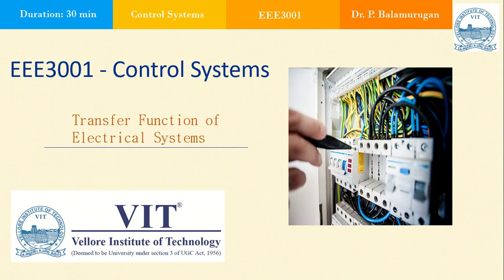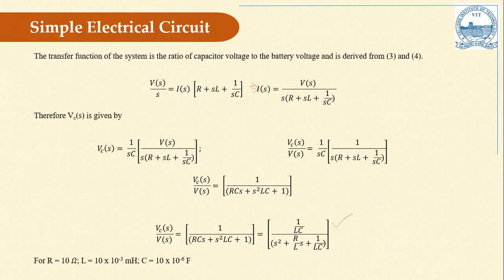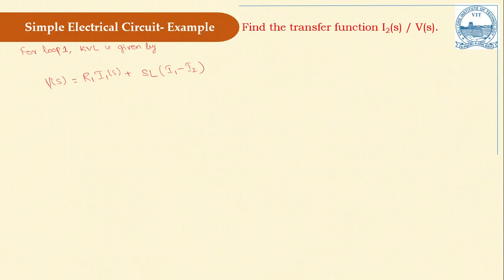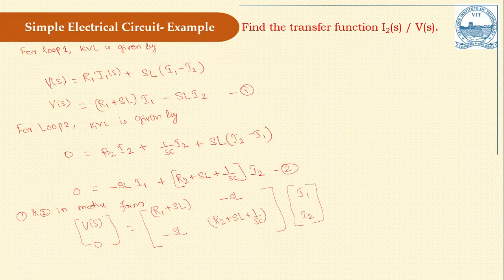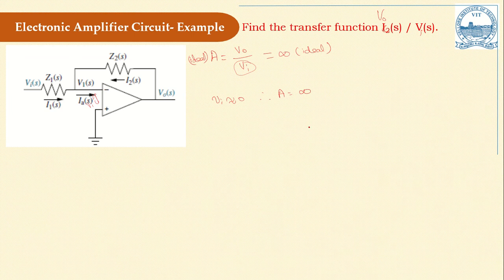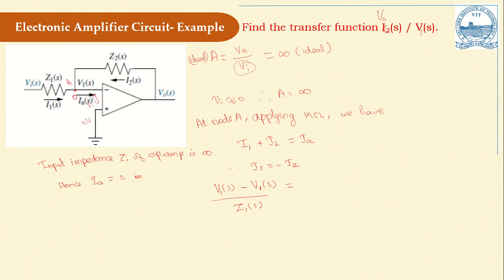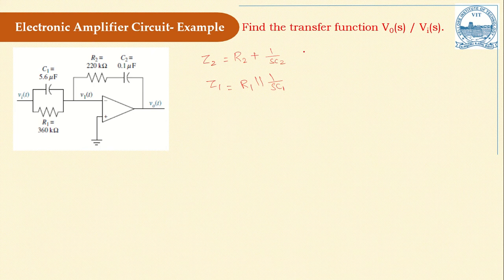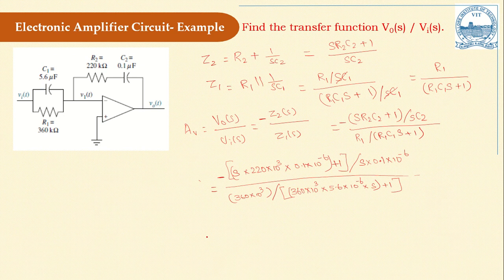Transfer Function of Electrical Systems